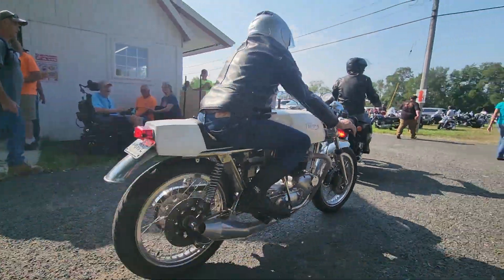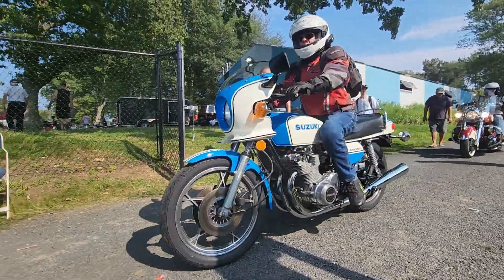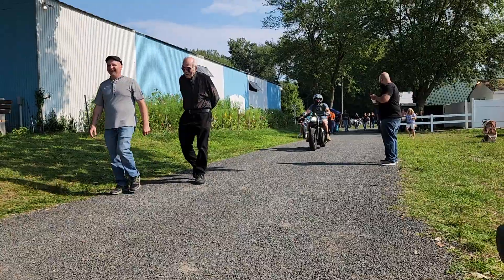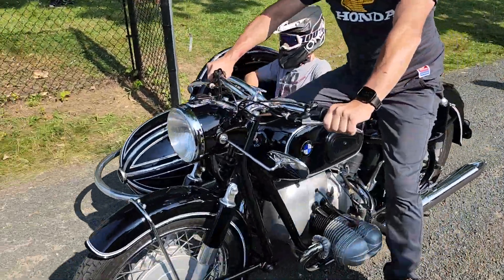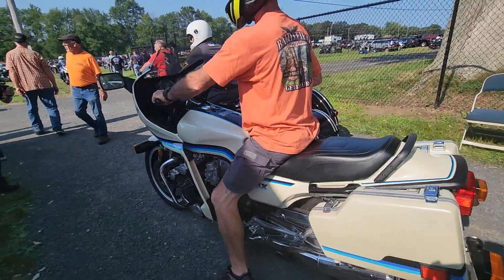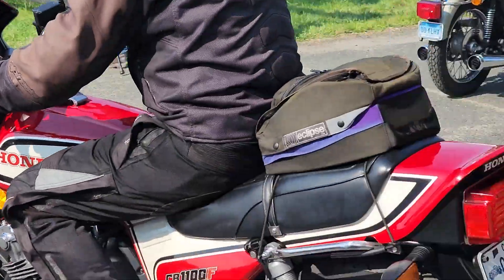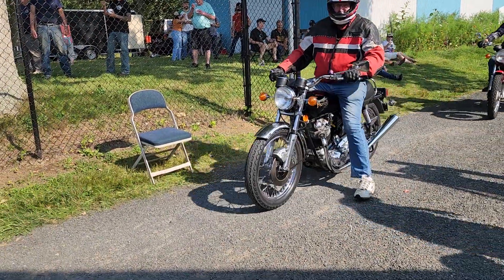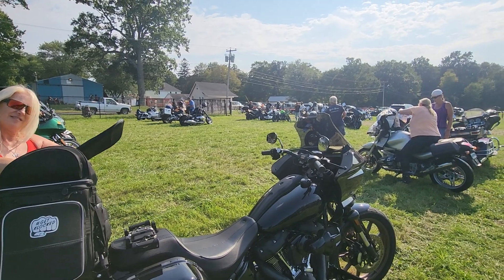PARADE OF BIKES LEAVING BRIT JAM 2023 EAST HADDAM CT August 20, 2023